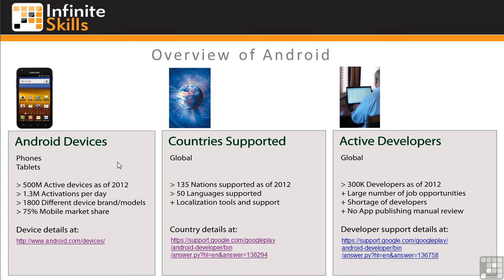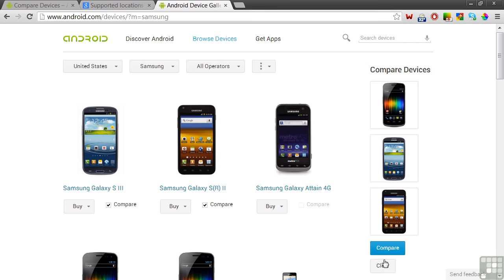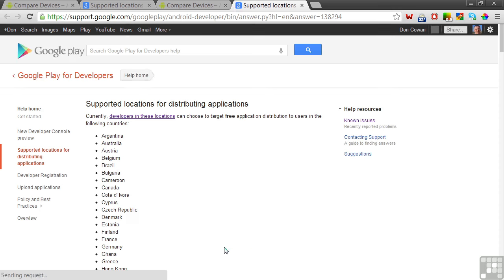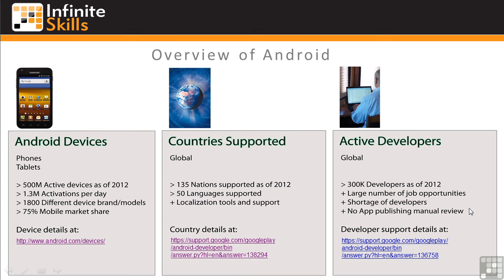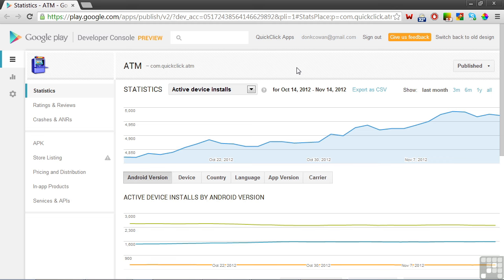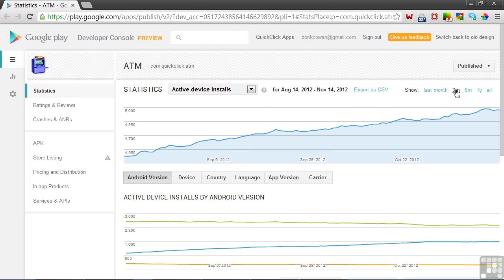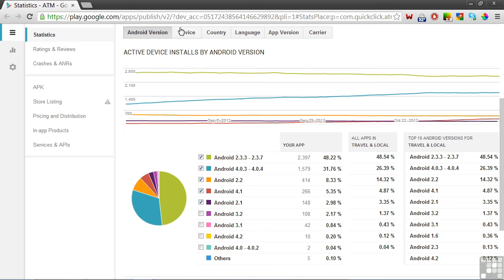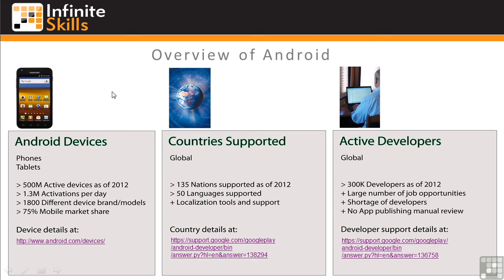Android lecture 2